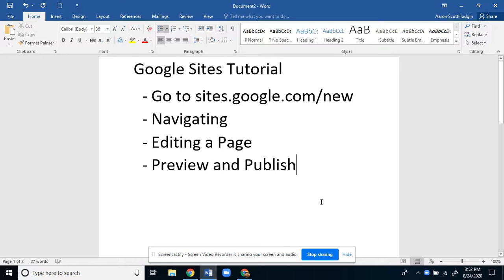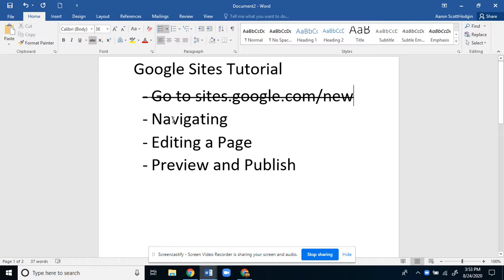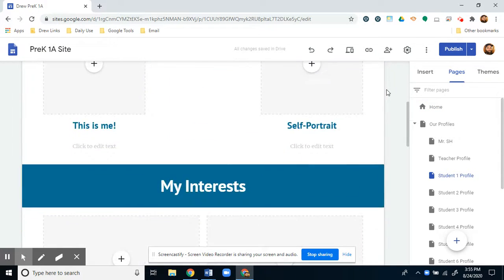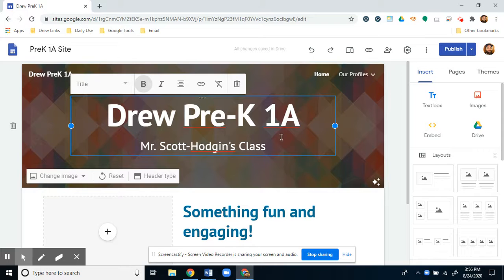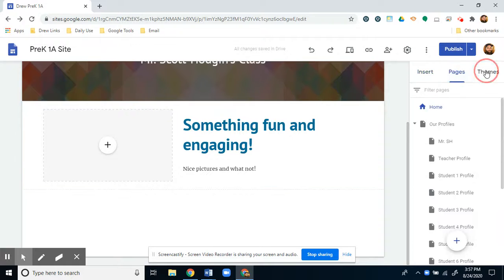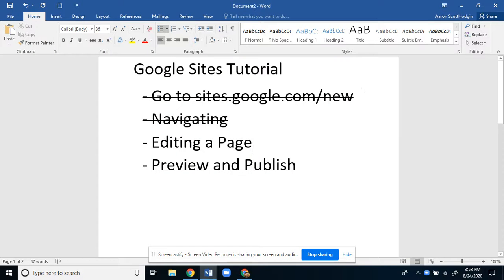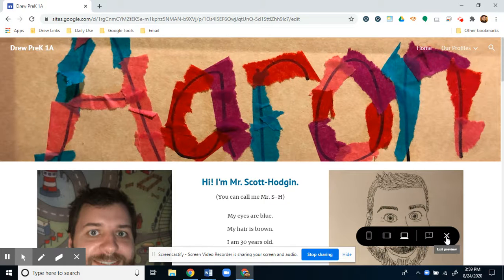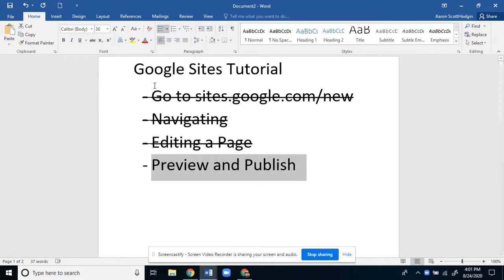How to Use Google Sites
Explanation of how to use Google Sites for Drew PreK teachers.